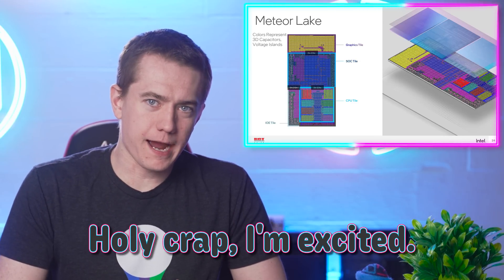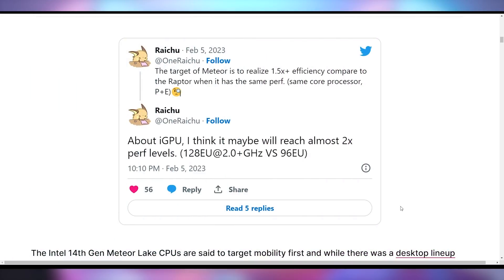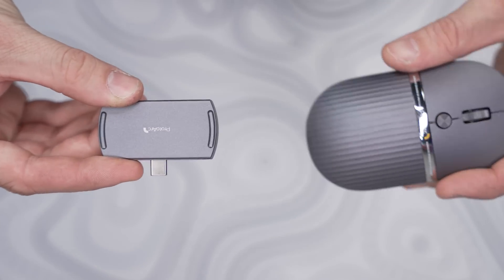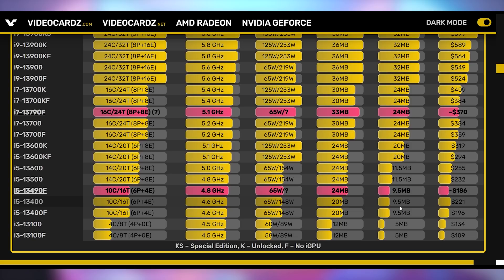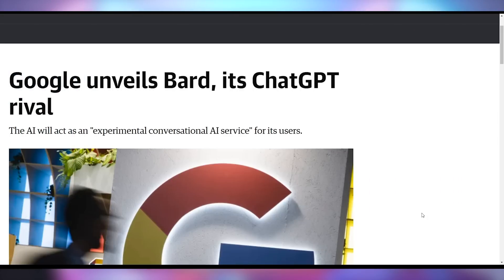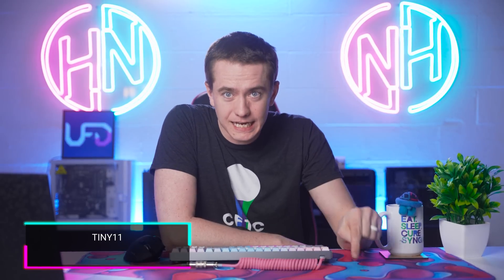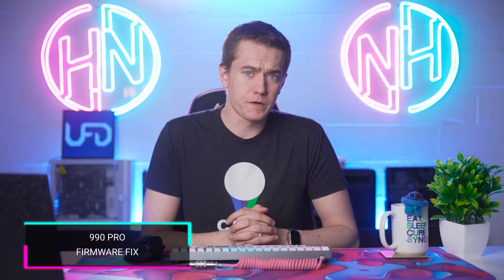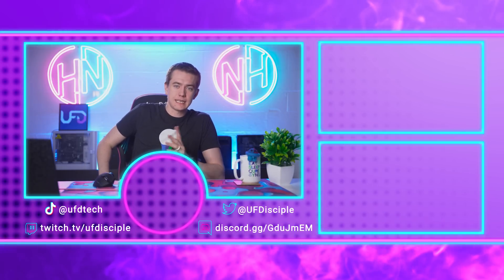HOT DAMN INTEL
0:00 - Intro
00:24 - Meteor Lake Be Crazy
03:18 - Sponsor
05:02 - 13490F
05:58 - Micro Center’s Intel Drops
06:31 - UFD Deals
07:20 - Google’s Bard
09:29 - Tiny11
11:42 - 990 Pro Firmware Fix
12:23 - Finally MSI AMD GPUs

Presenter: Brett Sticklemonster
Videographer: Brett Sticklemonster
Editor: Catlin Stevenson
Thumbnail Designer: Reece Hill